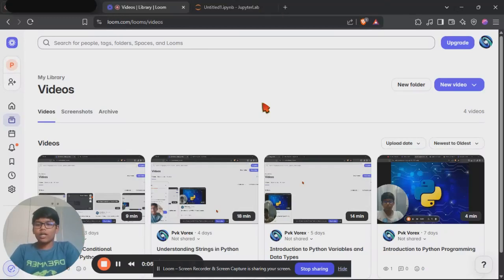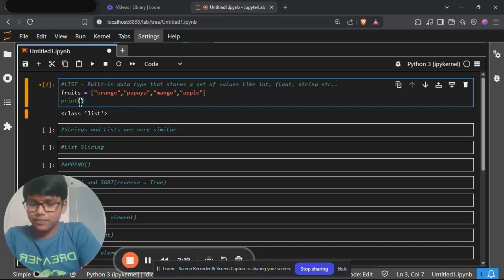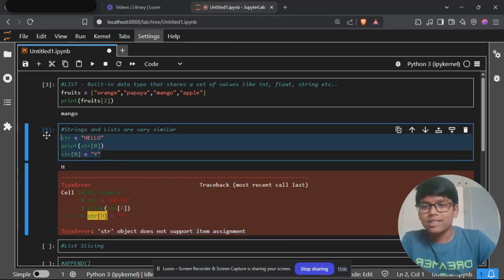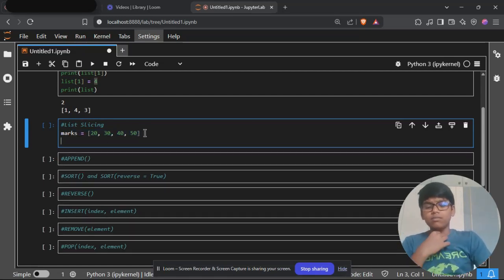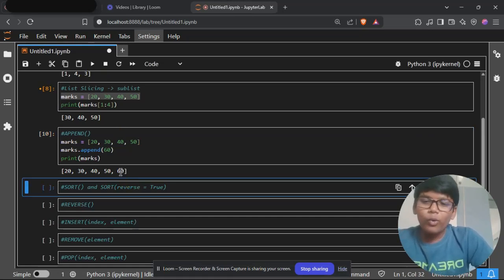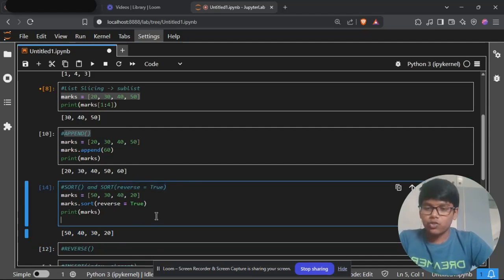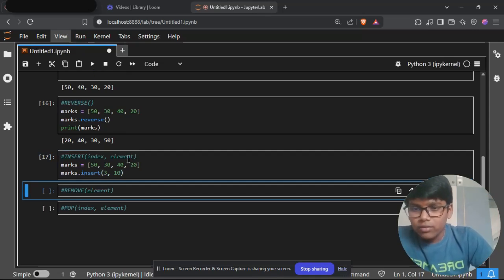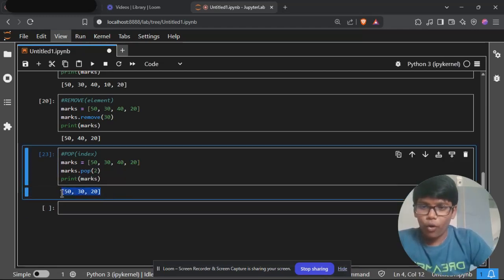Python for Beginners | Class 5 : Lists |By Prajeet|Pvk